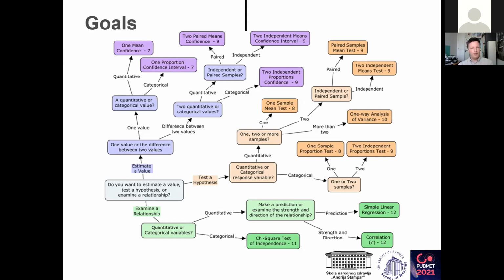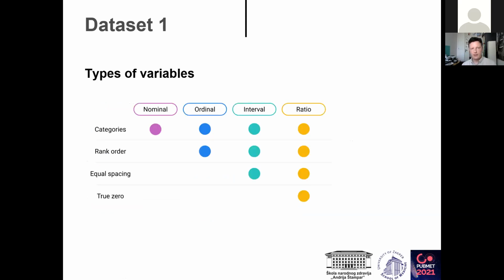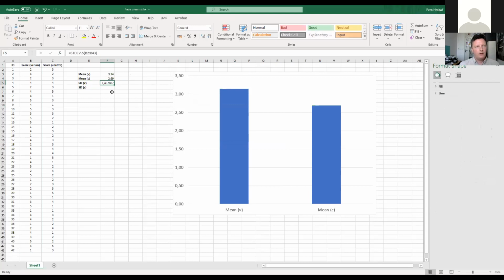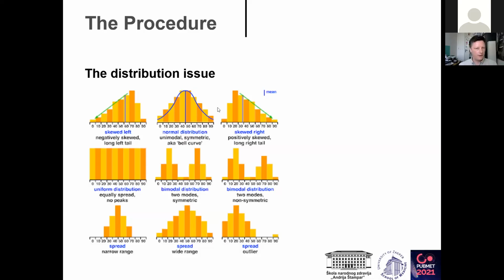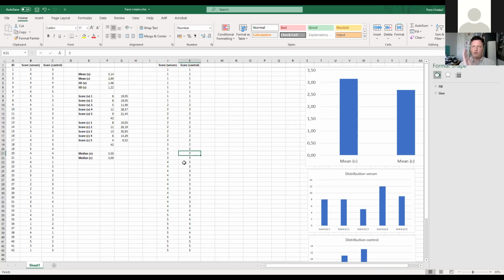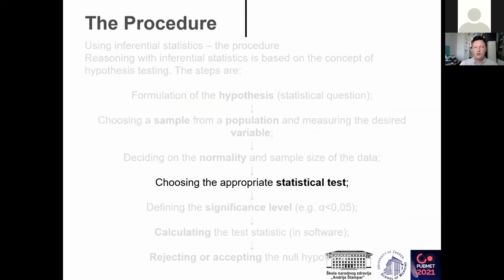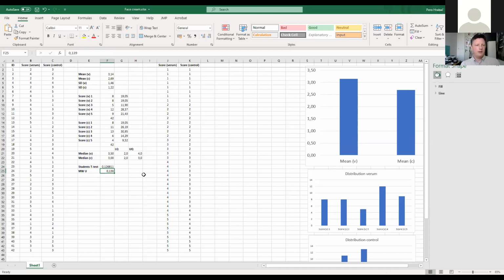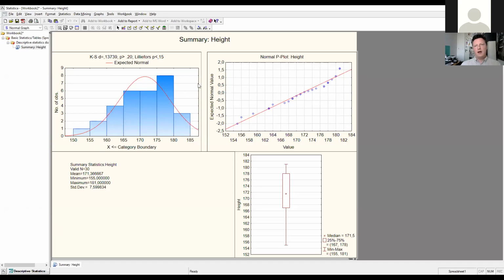PUBMET2021 - workshop 2 - Statistics for non-mathematicians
Pero Hrabač, Univ Zagreb, HR